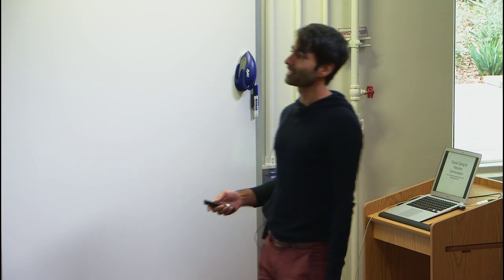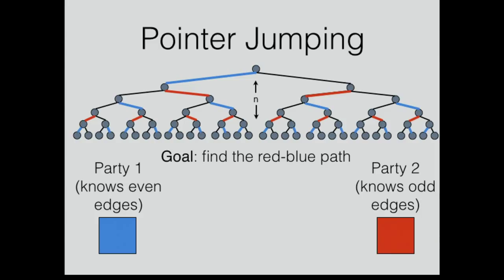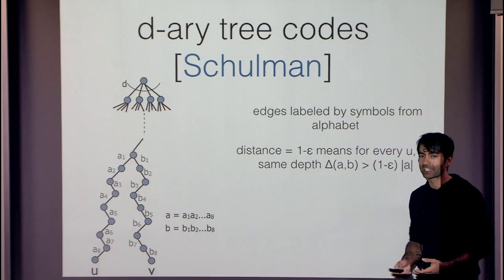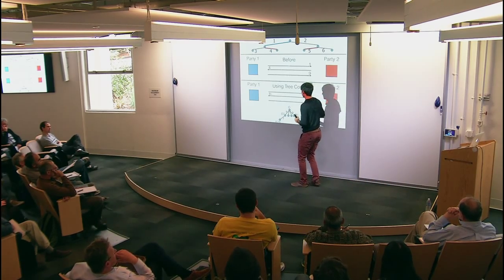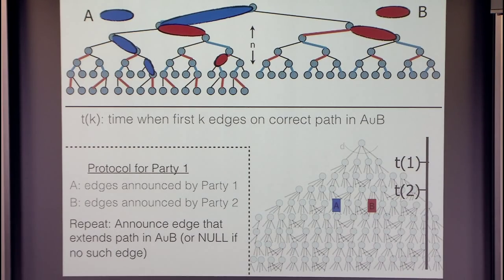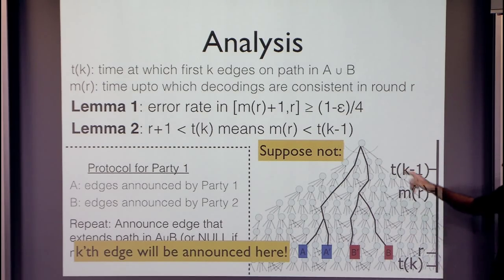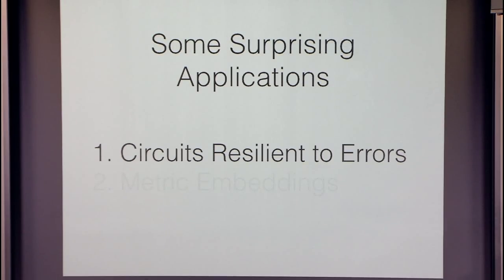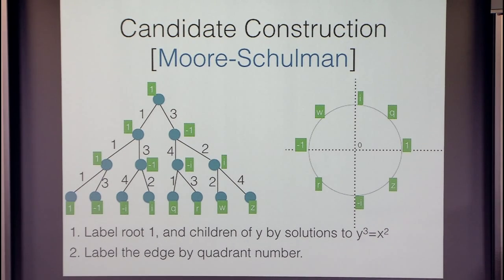Tutorial on Coding for Interactive Communication: Introduction and Overview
Anup Rao, University of Washington
Information Theory in Complexity Theory and Combinatorics